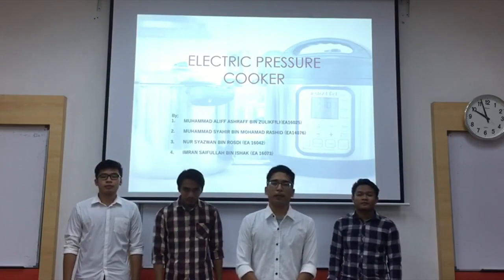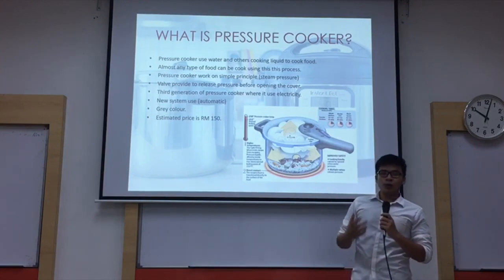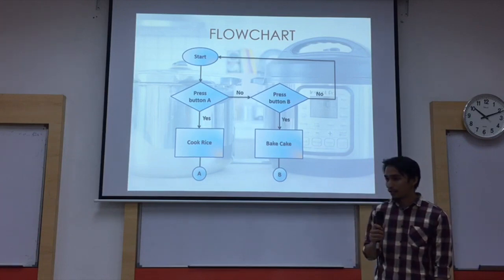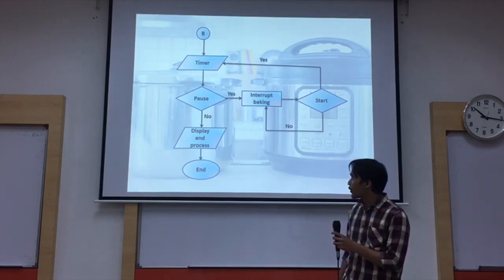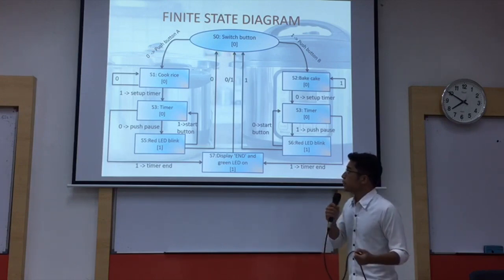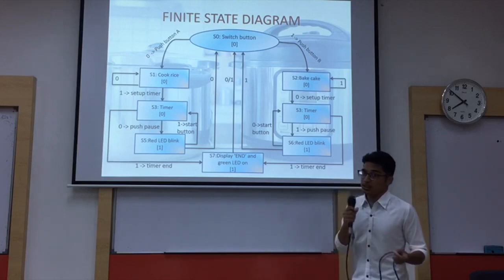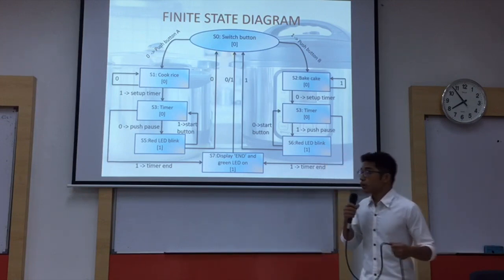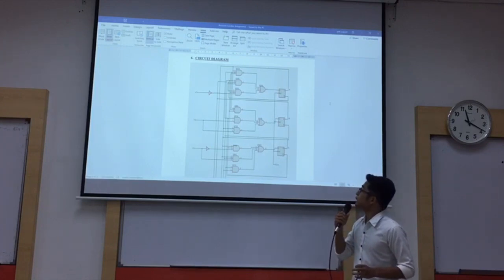Assessment : Electric Pressure Cooker (BB)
Electronic System Design : we have been asked to come out with our own pressure cooker. We use Xilinx Ise to simulate our program.